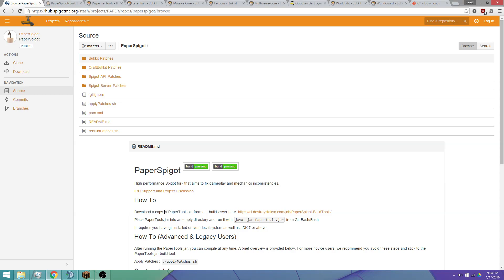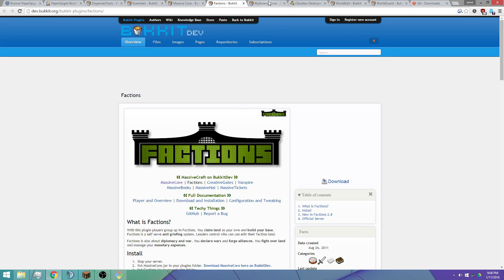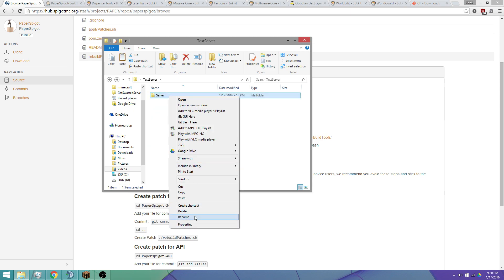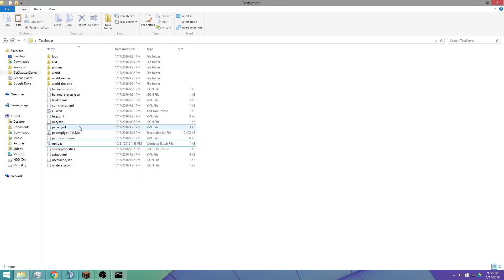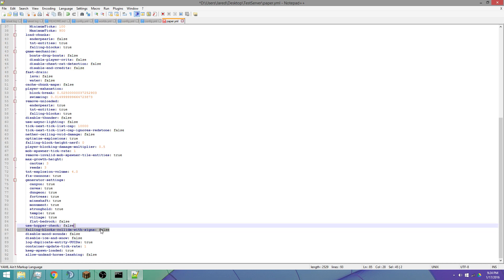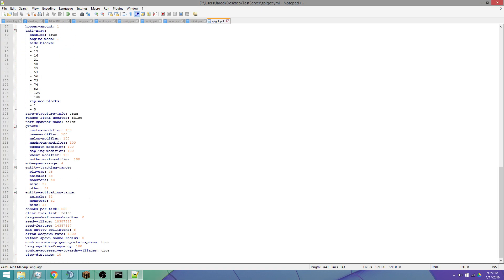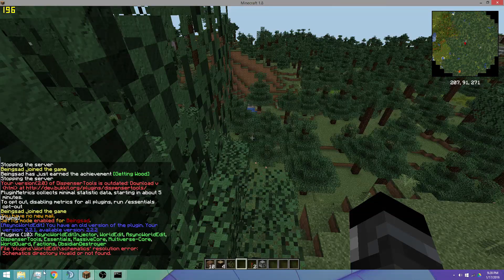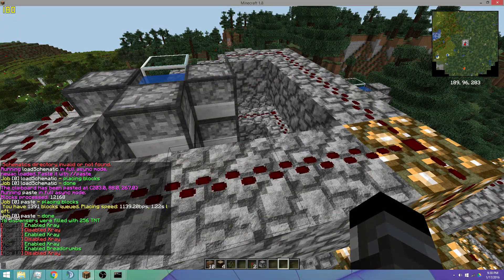Minecraft Cannoning Server Setup Tutorial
Forgot to detail one thing! You need to know what IP to connect to once you start the server! I didn't add a server IP under server.properties, what I did was find my local IP on my network (like 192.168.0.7) by using command prompt and then typing ipconfig, and finding the local IPVP4 address or something. On an older computer I had a specific IP I could connect to (even when the computer wasn't connected to the network), but doing what I said should work. I might make a quick follow up to explain what I missed.

Here's a .zip of the plugins I use-including async world edit, download and then copy all the plugins into the plugin folder.

Configs:
paper.yml